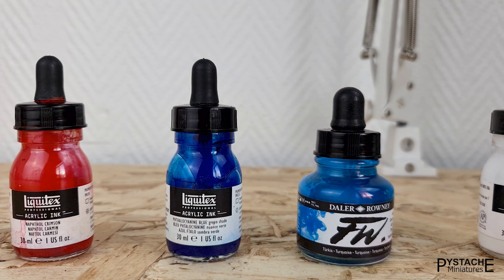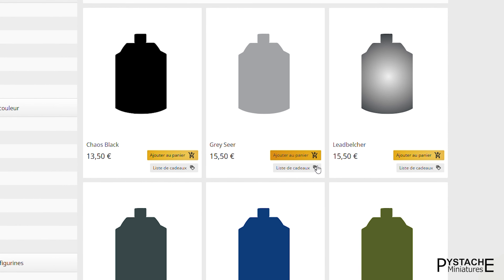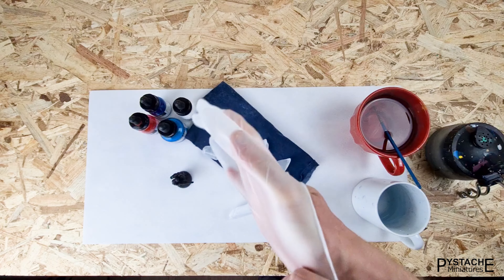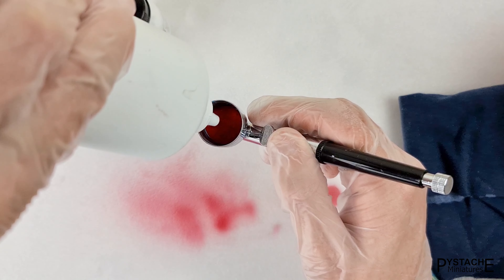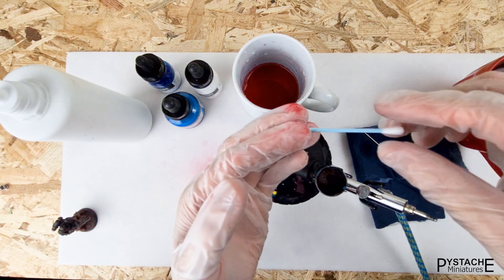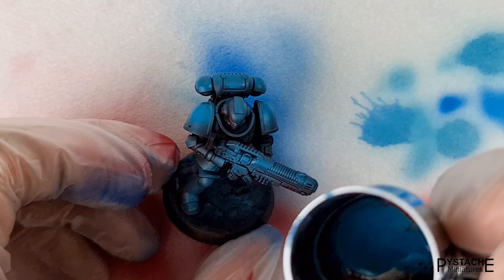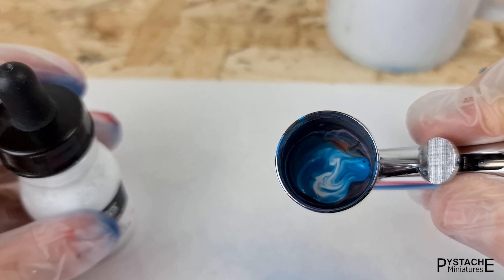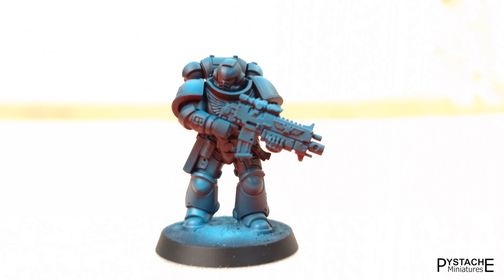IT DOESN'T HAVE TO BE COMPLICATED TO BE GOOD ...